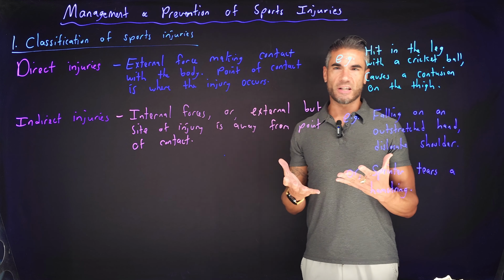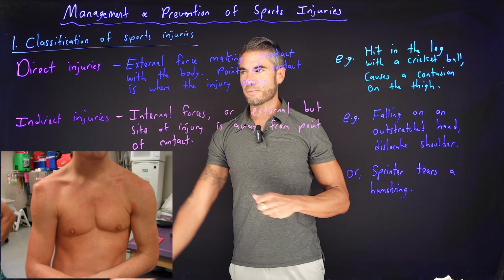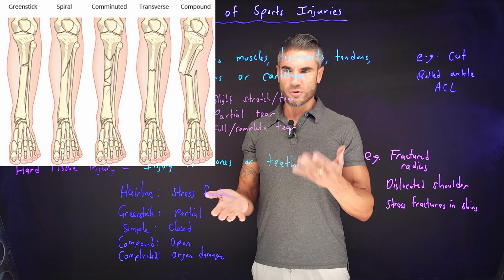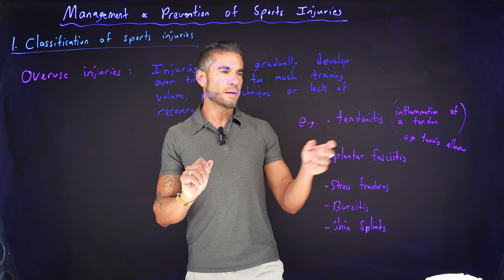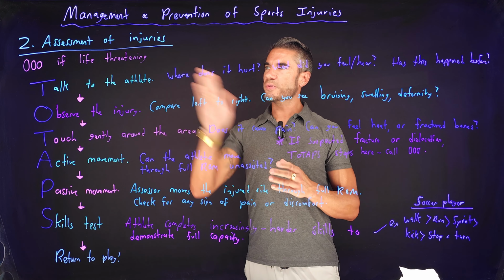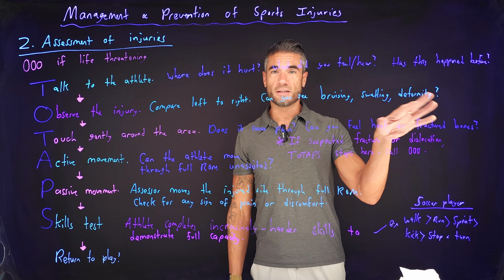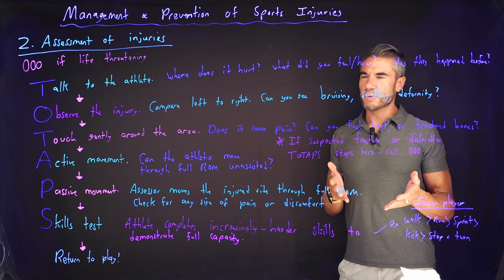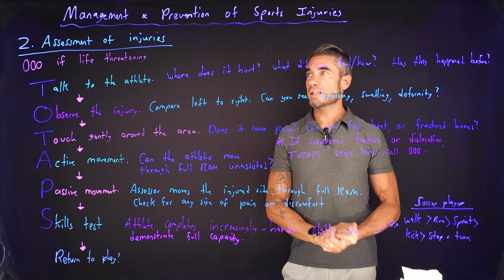TIP 17.1 - Management and Prevention of Sports Injuries (part one) (Health and Movement Science)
HSC Health and Movement Science
Training for Improved Performance
TIP 17.1 - Management and Prevention of Sports Injuries (part one)
Classification of Injuries and Assessment of Injuries (TOTAPS)